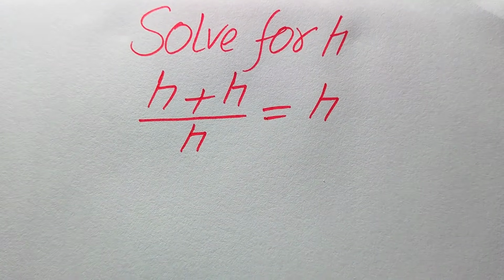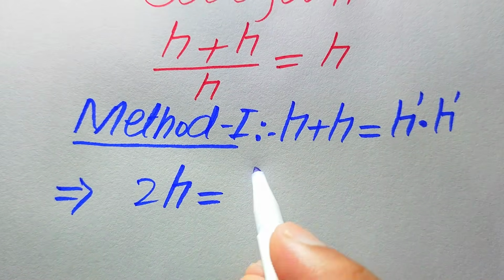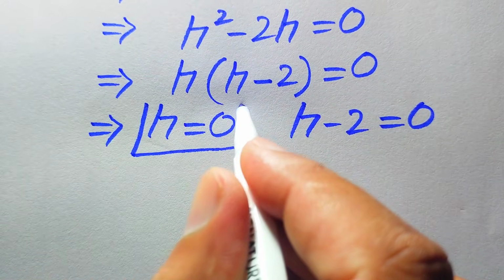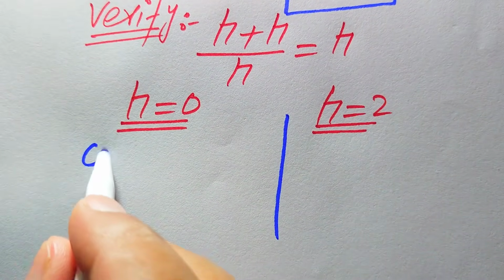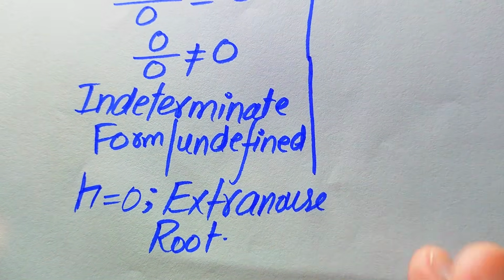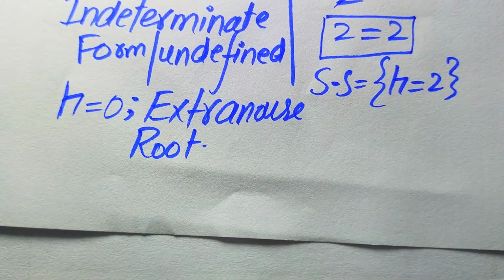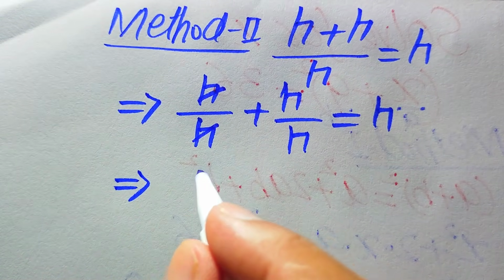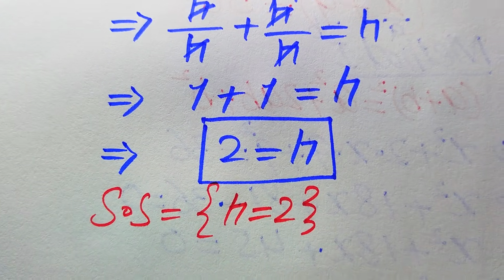Solving a 'Harvard' University entrance exam |Find h?